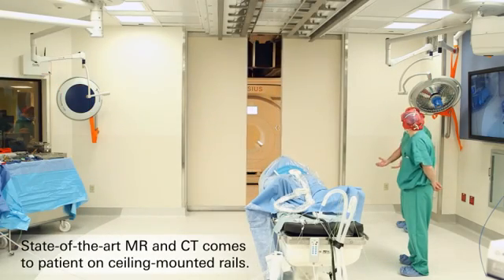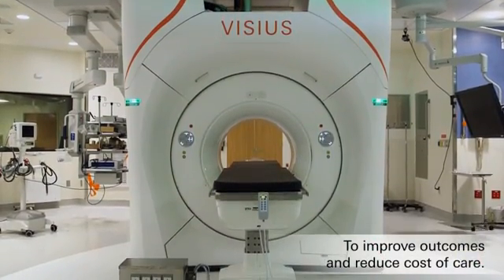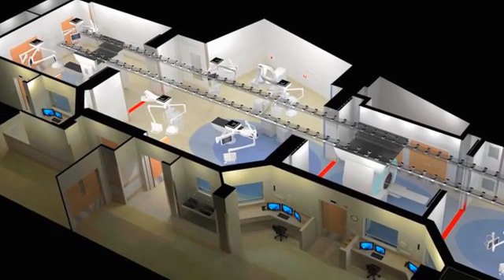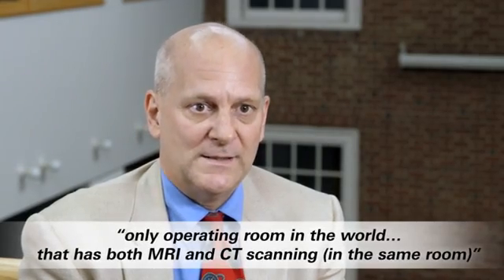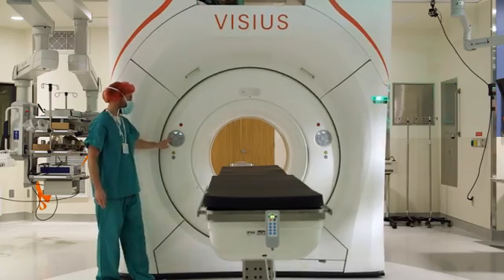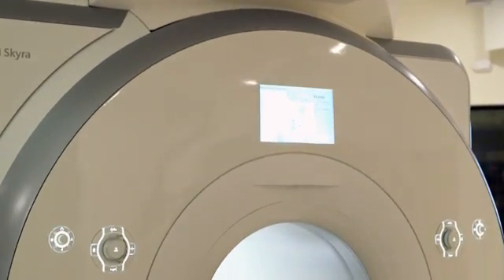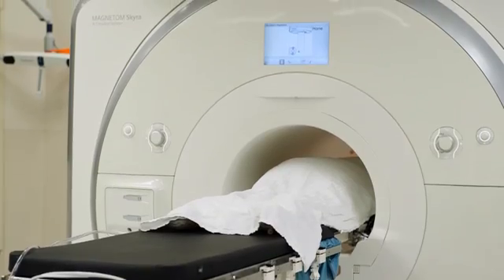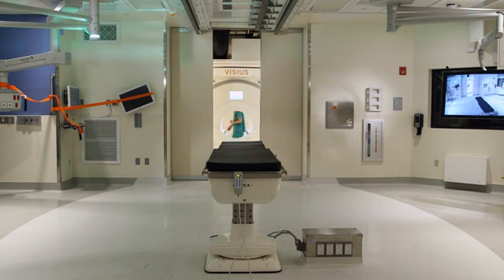IMRIS Dartmouth iMRI & iCT w/int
Dartmouth-Hitchcock Medical Center's Center for Surgical Innovation features both VISIUS intraoperative MRI and CT by IMRIS. The facility has a unique configuration with two operating rooms including one OR with the capability of bringing MRI and CT to the same patient without transport. Both imaging modalities travel to the table on ceiling-mounted rails so the patient doesn't need to move from the surgical table. or emailing .